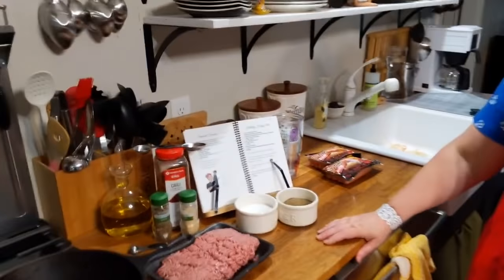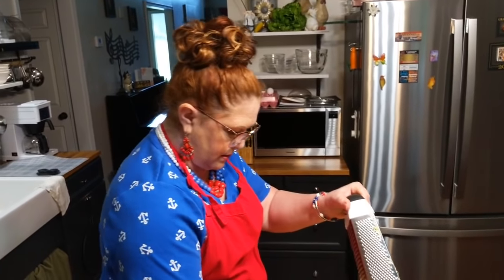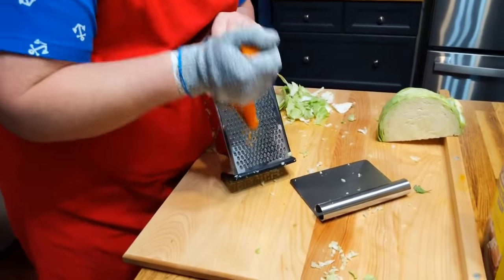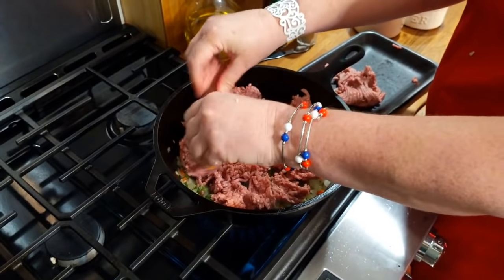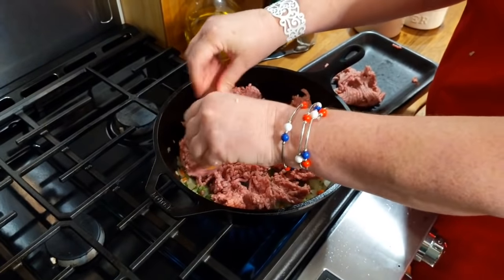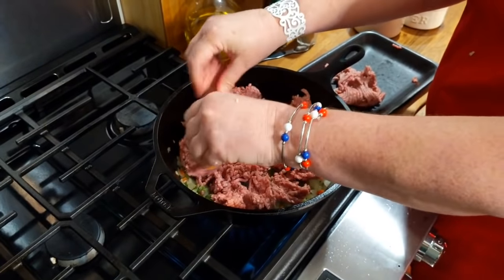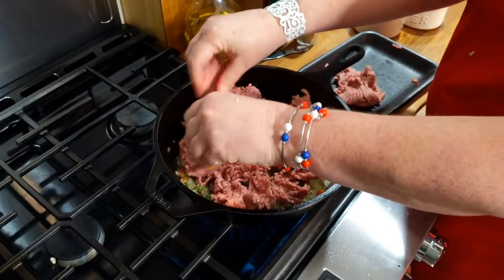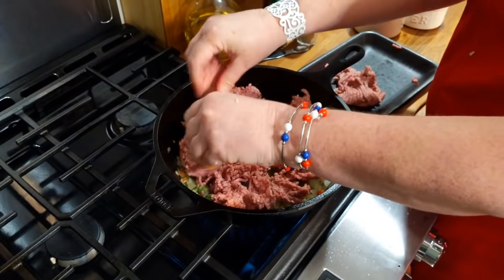Hot Dog Chili Sauce - Homemade Slaw - Southern Recipes You Will Love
Welcome to Collard Valley Cooks!  Have you wished you could make your chili taste like Mama made them? You can do it! Come sit at my table and watch my cooking videos.  You will learn how to cook Southern-style dishes using my mama's techniques and recipes.